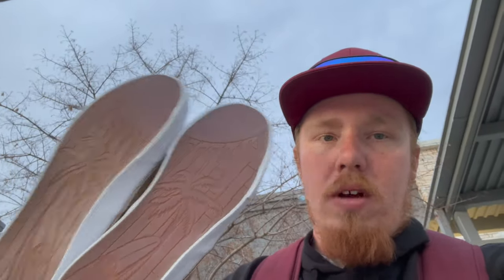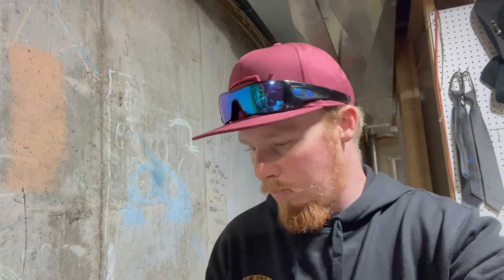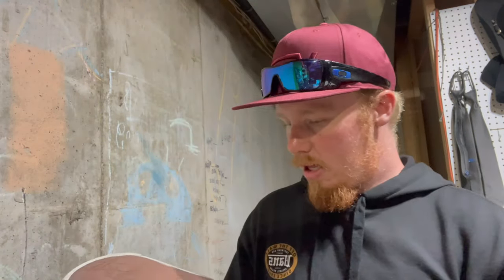Wakmart Lakai Knockoffs